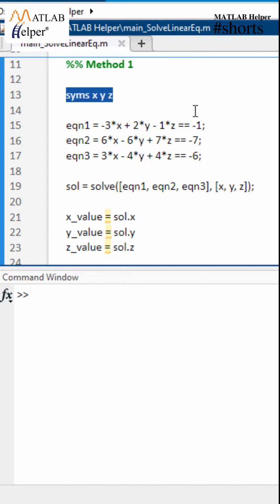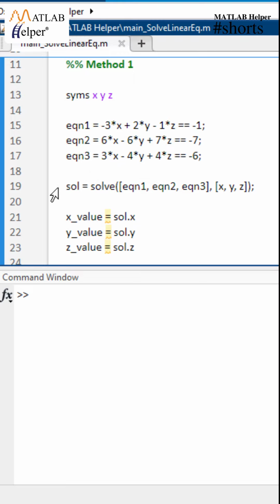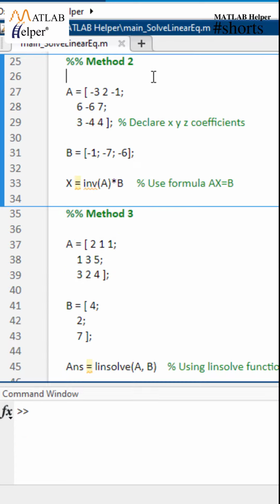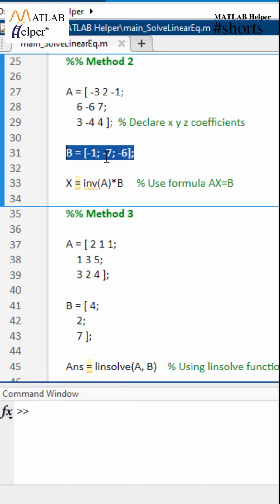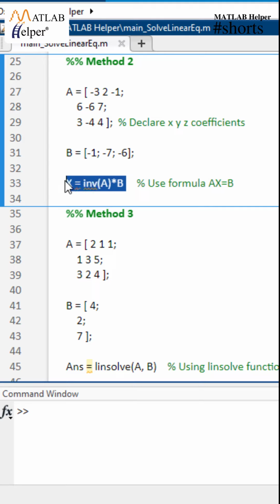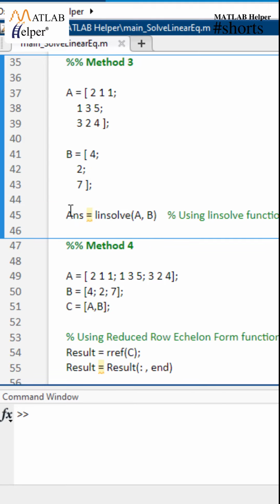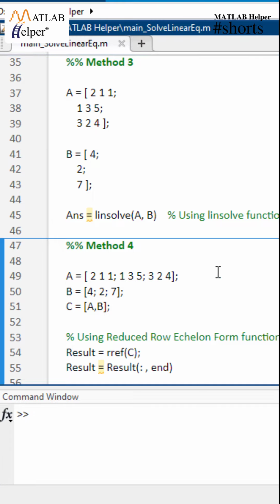How to solve system of linear equations in MATLAB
Dive into the world of MATLAB and master solving systems of linear equations with our comprehensive tutorial. Explore four powerful methods, including symbolic variables, matrix operations, and functions like 'solve' and 'linsolve.' This tutorial is perfect for both beginners and seasoned math enthusiasts, offering a clear, step-by-step approach to unraveling the complexities of linear equations. Enhance your MATLAB skills and gain a deeper understanding of numerical methods. Don't miss our exclusive online course on Numerical Methods for a more in-depth exploration of computer mathematics. Join us now and elevate your mathematical prowess with MATLAB!